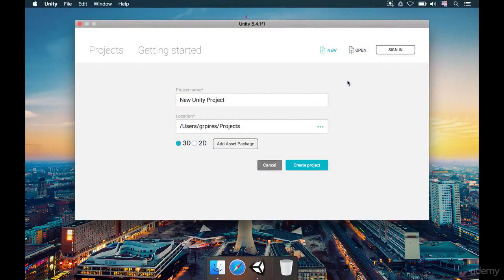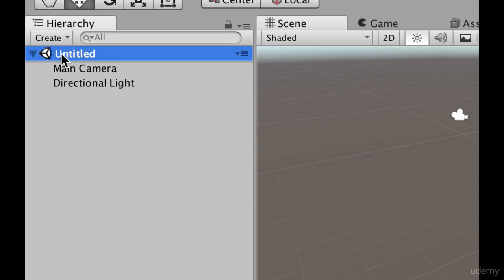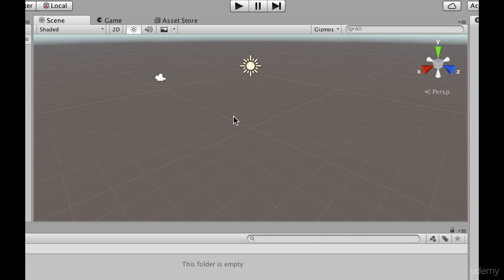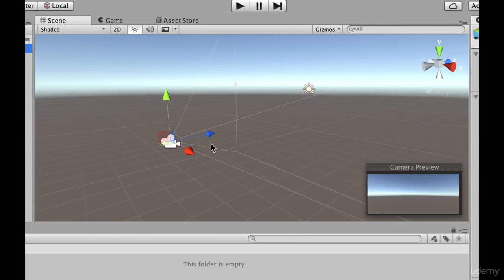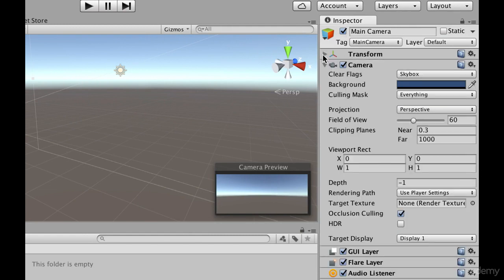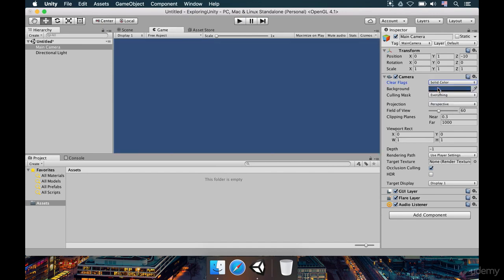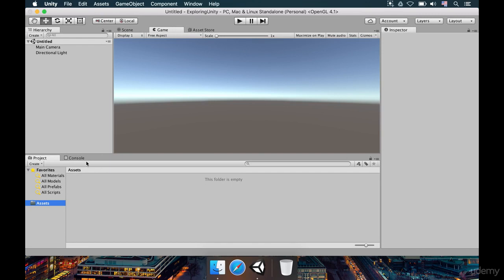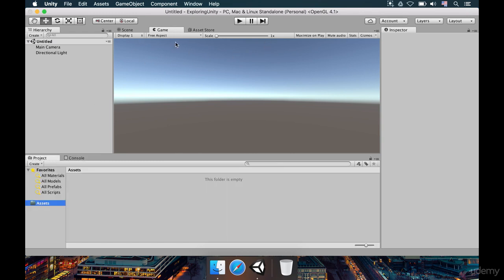Complete Unity® and Android Development: Build Games & Apps : 1.2 Unity Editor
Complete Unity® and Android Development: Build Games & Apps
Learn to code and build beginner Android apps! Build a Legend of Zenda game in Unity®. Make unique game art in Blender.